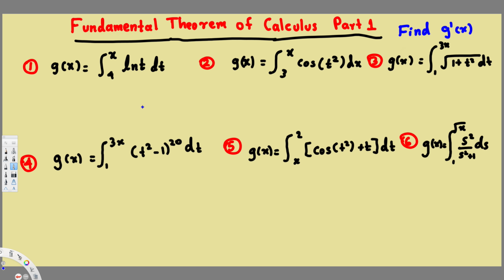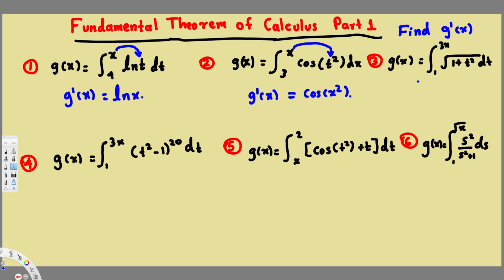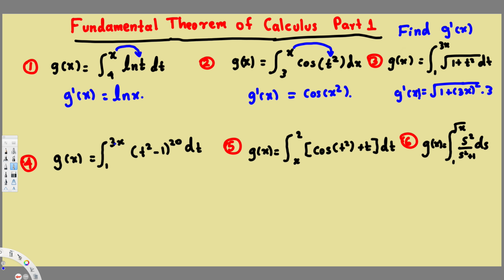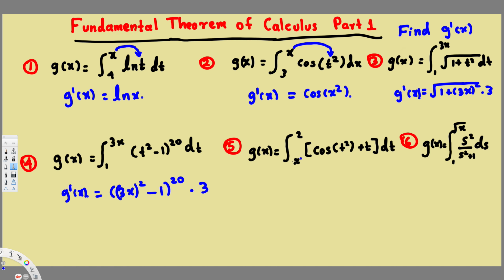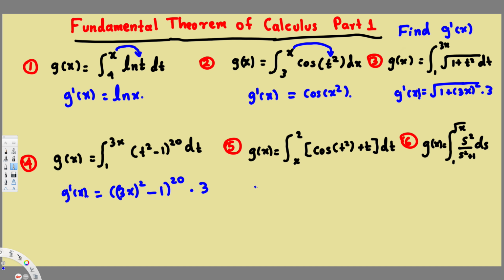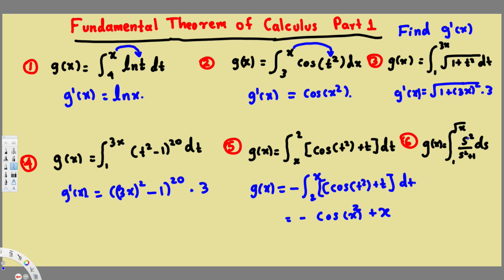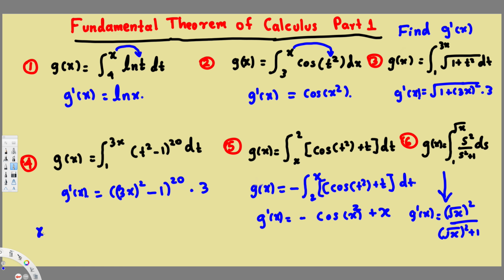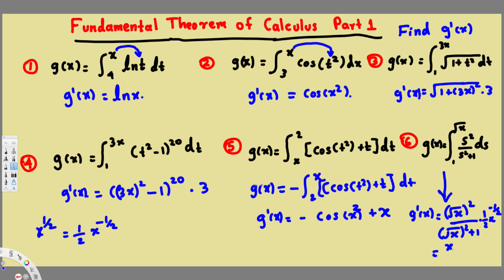Fundamental Theorem of Calculus - Part 1 - Integral Calculus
This video is the first part of a series on the Fundamental Theorem of Calculus, focusing on Integral Calculus. The Fundamental Theorem of Calculus is a fundamental concept in calculus that establishes a link between the derivative and the integral. It is divided into two main parts, and this video will explore the first part, which relates the derivative of an antiderivative to the original function. We will delve into the concept of definite integrals, accumulation functions, and how they are connected to the derivative of a function. Understanding the Fundamental Theorem of Calculus is crucial for any student of calculus, as it provides a powerful tool for evaluating definite integrals and solving a wide range of problems in mathematics, physics, and engineering. By the end of this video, you will have a solid grasp of the first part of the Fundamental Theorem of Calculus and be ready to move on to the second part, which explores the relationship between the integral and the derivative in more depth. Whether you are a student looking to improve your understanding of calculus or a professional seeking to refresh your knowledge, this video series is designed to provide a clear and comprehensive introduction to this important topic.